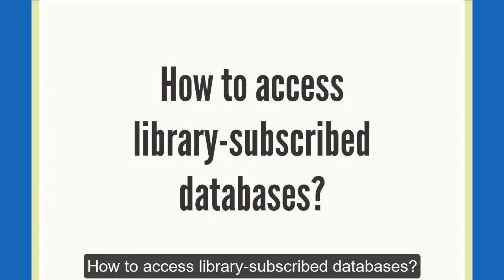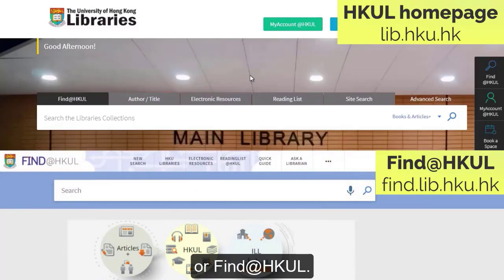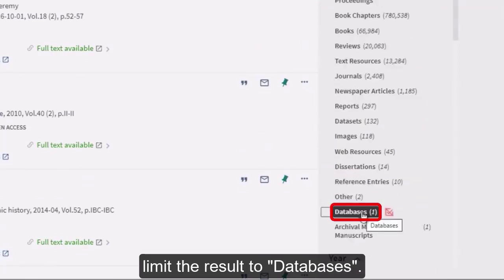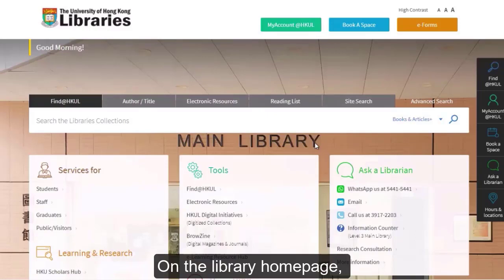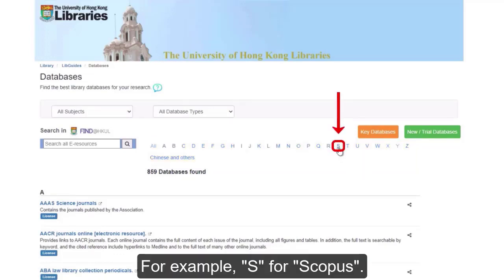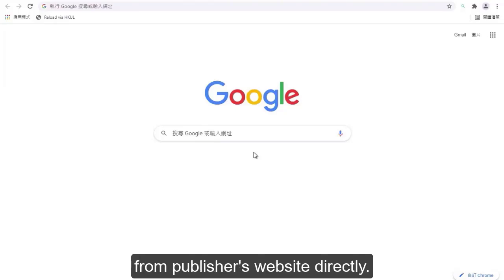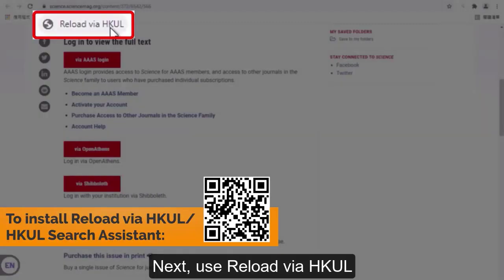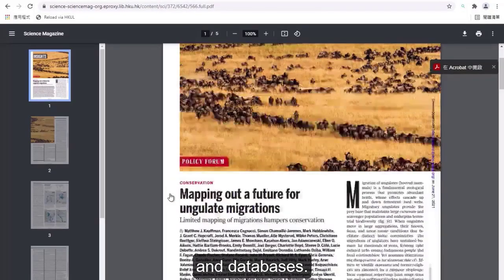How to access library subscribed databases?